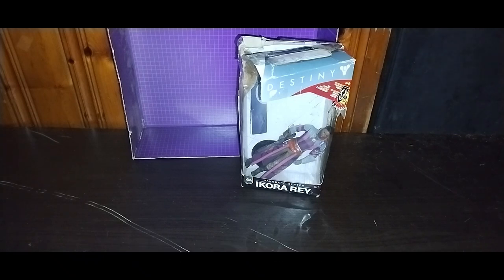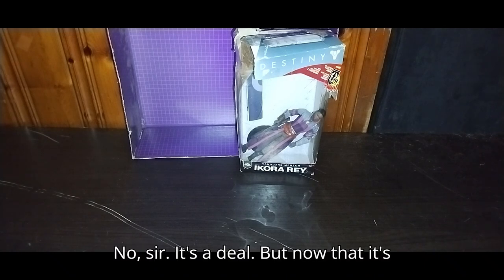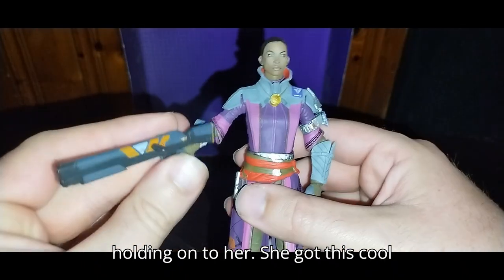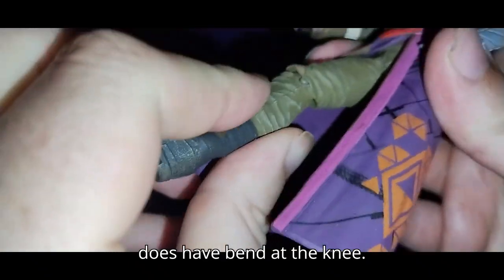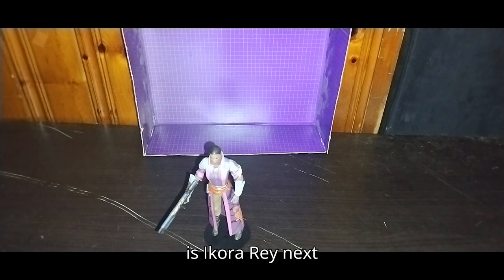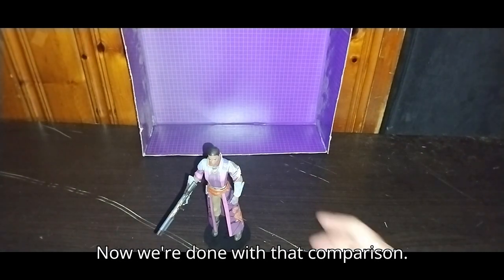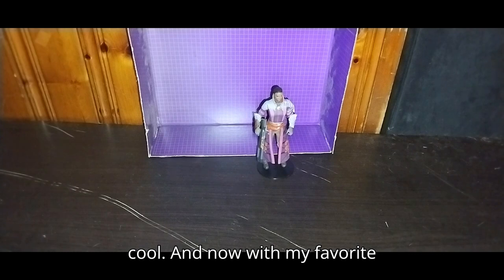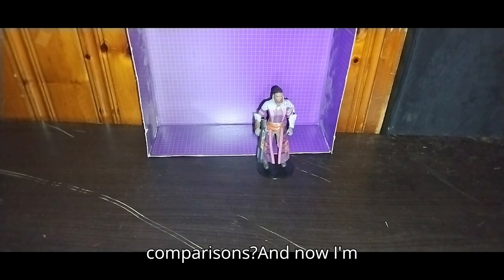Eddie Hill Reviews Destiny Figure Ikora Rey